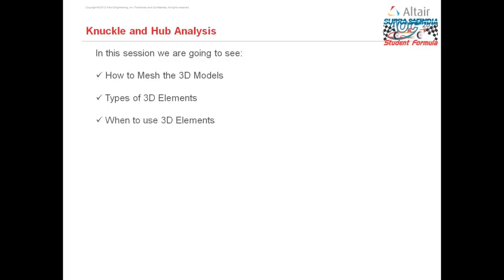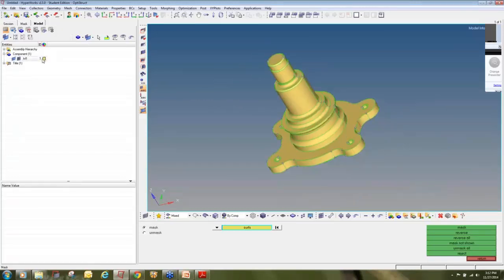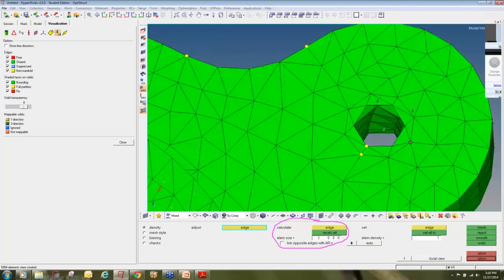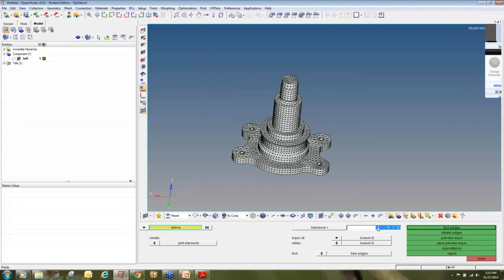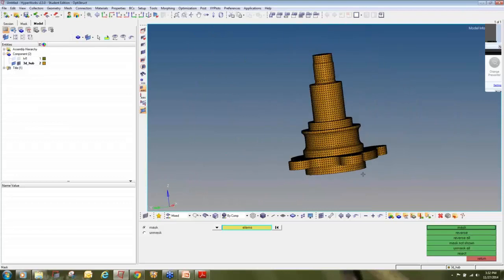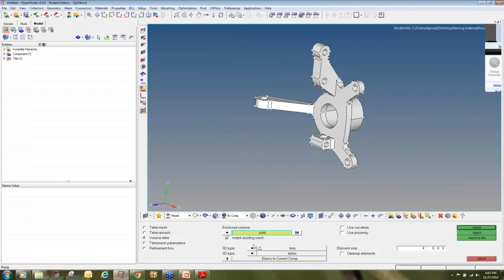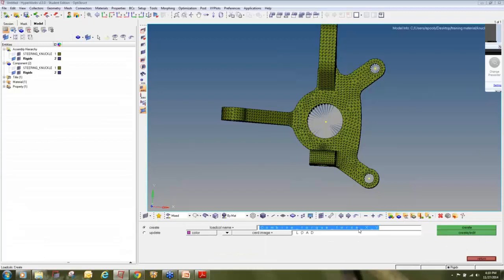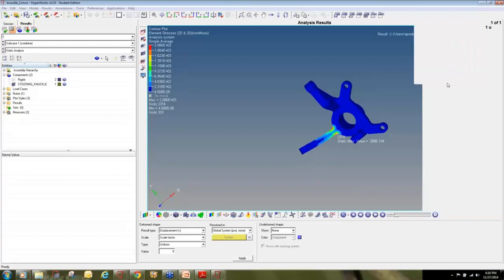SUPRA SAEINDIA 2015 - Webinar Series - Day - 4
Hi All,

In this session, you will learn:

Knuckle & Hub Analysis Using Altair HyperWorks